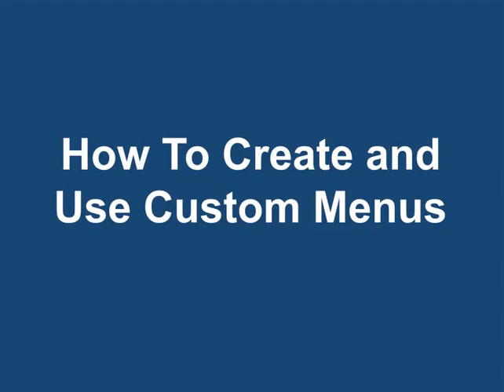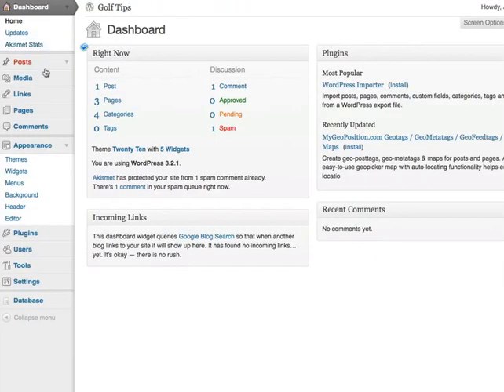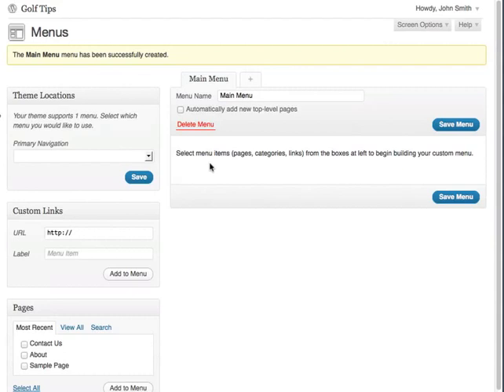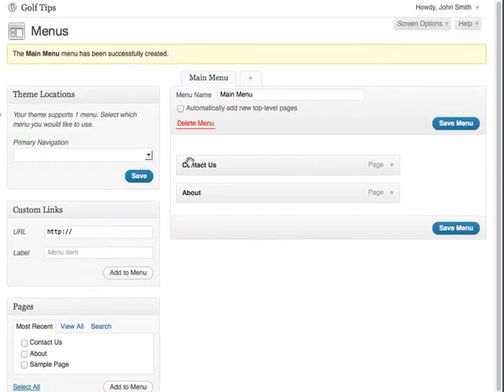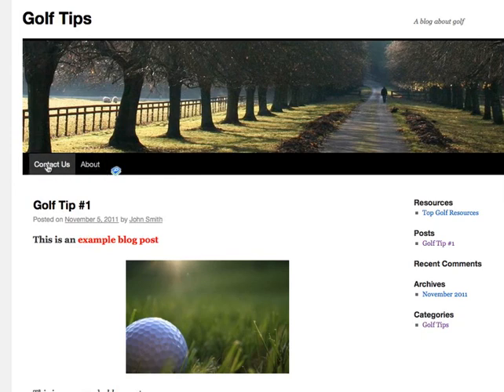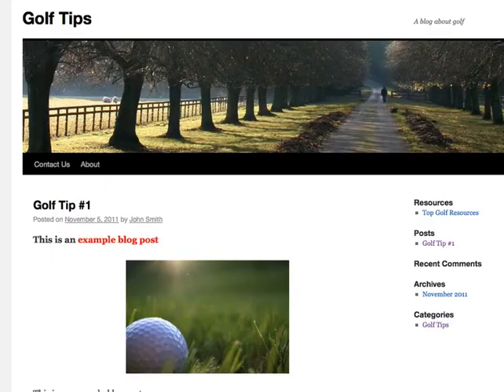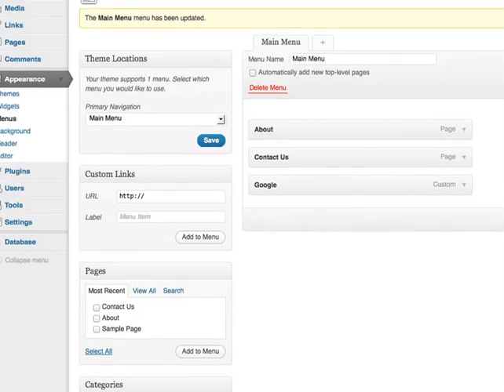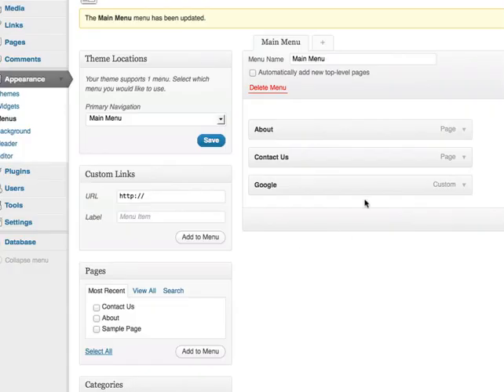How To Create & Use Custom Menus | Muhammad Hasnat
How to Create a Custom Menu in WordPress
Create your Custom Wordpress Dashboard for Users | Wordpress Custom Login Page Tutorial
In this tutorial, we’ll see how to create a custom wordpress dashboard for your clients and a wordpress custom login page with our own logo. We will also see how to hide wordpress admin menu items for specific users and create our custom dashboard welcome screen with elementor.

We’ll start by installing a wordpress dashboard customization plugin called White Label CMS. Then we will install a free elementor page builder to design a custom dashboard.

First, we’ll set up the logo and background of our wordpress custom login page and replace the default login page. Then we will hide all default widgets from the dashboard and create a custom wordpress dashboard with elementor by creating a new elementor template for the dashboard as a welcome screen.

Finally, I’ll show you how you can hide admin menu items on your wordpress dashboard for specific users only like for your client.
custom wordpress dashboard for users,wordpress custom admin panel,custom wordpress dashboard,how to change wordpress login logo,wordpress dashboard customization plugin,wordpress custom login page,wordpress hide admin menu items,white label cms,custom wordpress dashboard elementor,wordpress tutorial 2023,ZaynoTech,creating a custom wordpress dashboard for your clients,wordpress dashboard